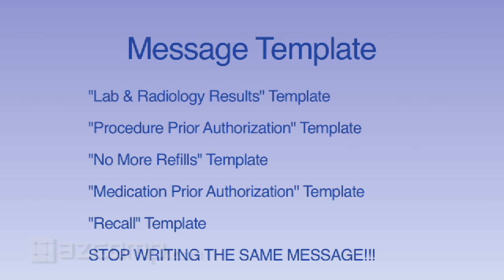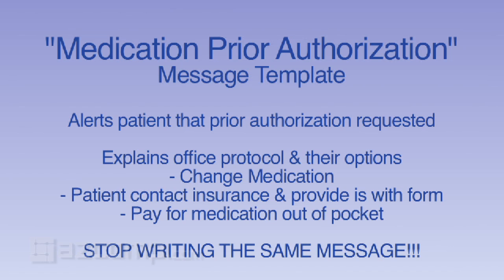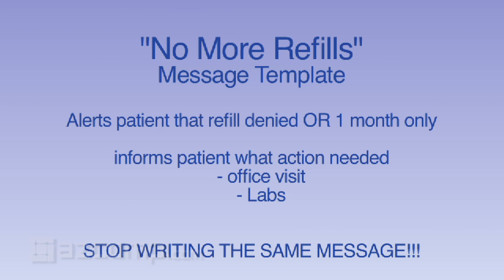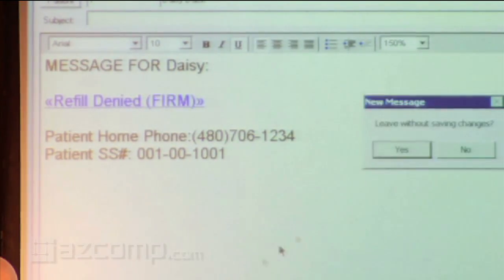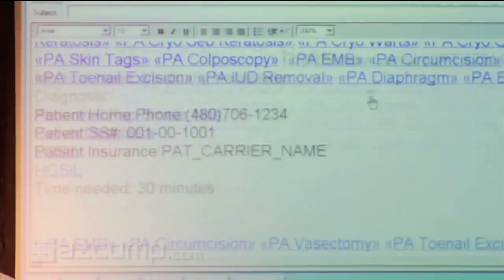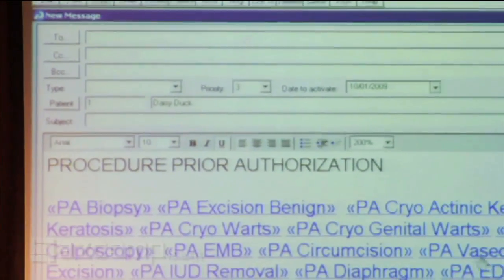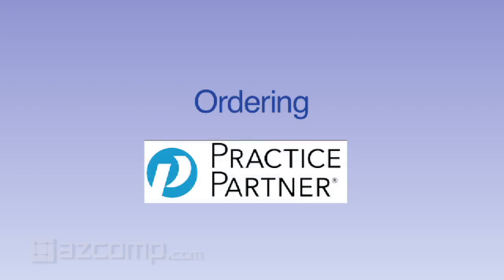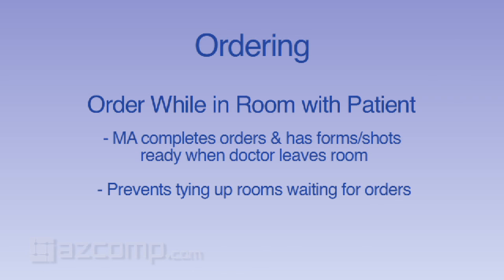Practice Partner EMR - Communication with Patients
EMR Demo Part 5 of 14 Dr. Janet Mullins and Dr. Jaron Fischbeck. Also the same EMR for Medisoft and Lytec. Hear how EMR affects the doctor patient relationship in a positive way.
Listen to how they communicate with their patients using Practice Partner.

Video Transcript
Then so we have the patient messages on how with those that take them off as the patient questions but there’s a lot of other ways that we communicate with our patients. How are we going to tell about their lab results for instance, were used to write them on them bottom of the lab slip and you know and give it to the medical system and she would do the thing called Medvoice, if you need to know teletrack or redvoice is, it is a computerized system for verified patient serves a results. And then they would then file thing to chart goes back. So we gonna do that?

So we developed a template for messaging patients about their lab results. We just put message for patient and that when we made a bunch of things for quick text in practice partner you can create quality things if we say if we write and send them to more than 3 times a girl we make a quick text for it.

So if I do that more than one summer of doing quick text and I just pull it down so we developed this so that we could just know we send it to a medical assistant and then they’d medvoice patient. There’s no mailing, there’s no anything patient gets the results and you know in a timely fashion.

Ahm, and another one that we developed, these are just exams the things we did after we kept we’ve have to message that every message our medical system more than 2 or 3 times the same message we make message template because obviously were gonna say  this one time.

We decided at her office that we were not going to college years comes to that prior authorizations for medications. There’s interns come to me is not ours and so we’ll require our patients to call their insurance company that have a prioritization form faxed to us we will fill it out and fax. So we developed a am fairly wordy thing for the medical assistants to tell the patient so that everybody hears the same thing there’s no you know am interpretation by the mere assistance they just read this to the patient and says their patients prolong it is very well known this is they expected in some of them actually don’t even call me anymore and they just have the prior offer form and forms is a need for office fax it to me but with this is how we handle that message and then we have a “No More Refills” templates so for different  lab worker to defer the mouth when I can reach others the medical histories again  we say I&#39;m and and so forth and so so I&#39;m arm and procedure on thursday saw like we have two different if you have your own harshest say no more refills the soft ones that I doubt it is please